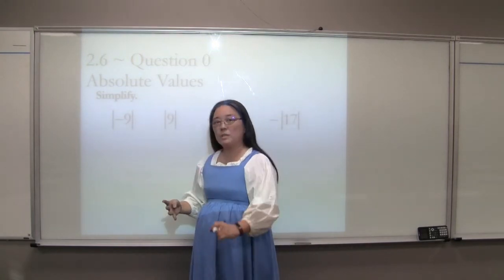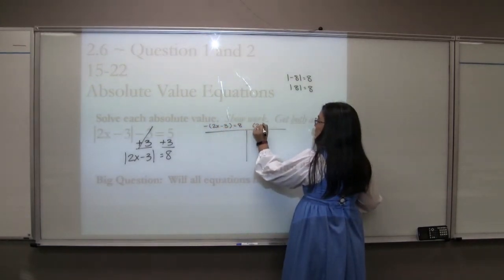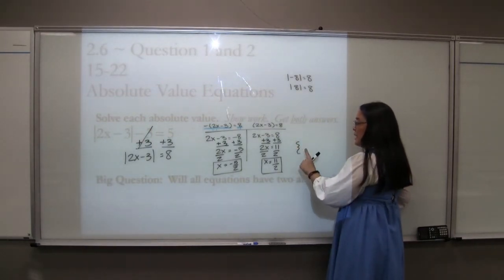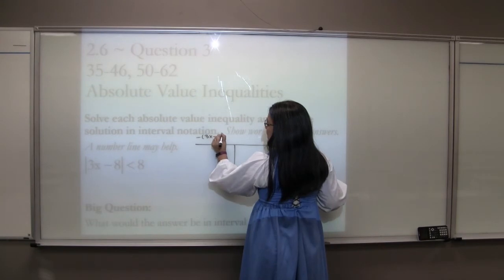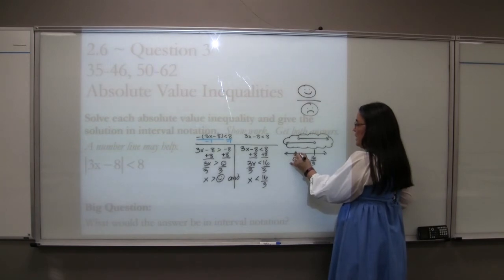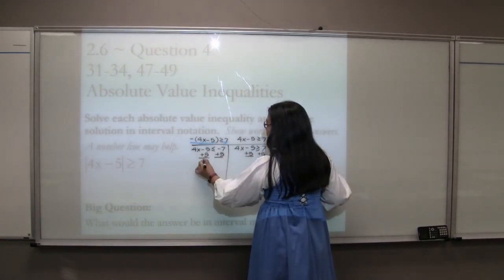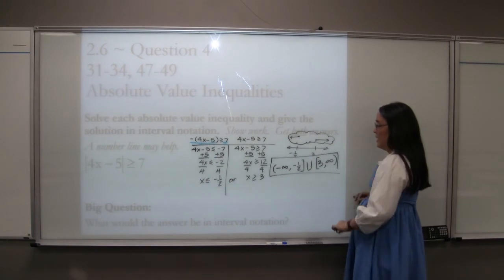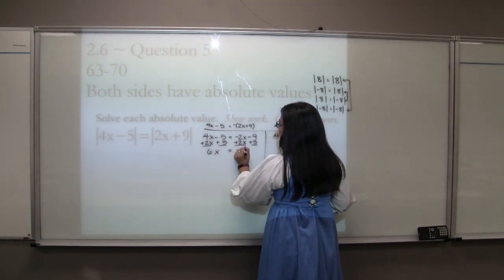MAT 099 2 6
2.6 ~ Solving Equations and Inequalities Containing Absolute Values

I'm wearing a different medieval dress, because this should be still be old material!